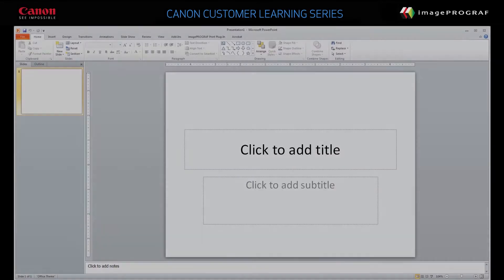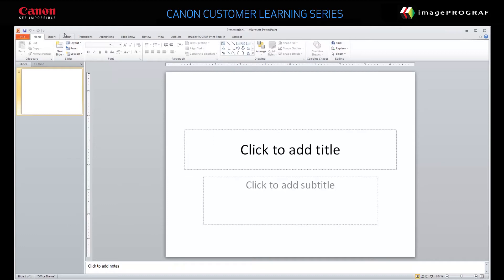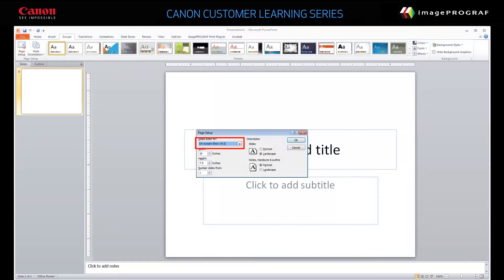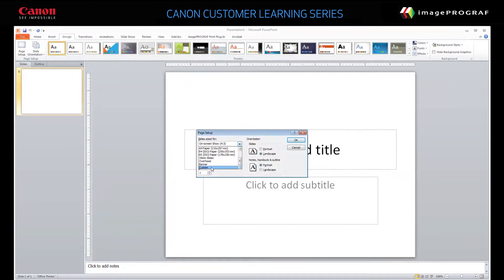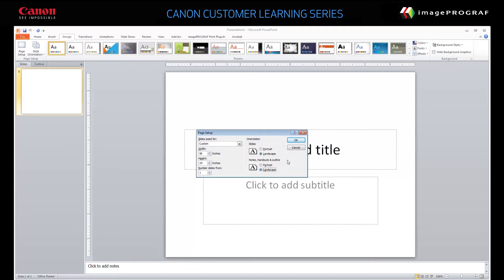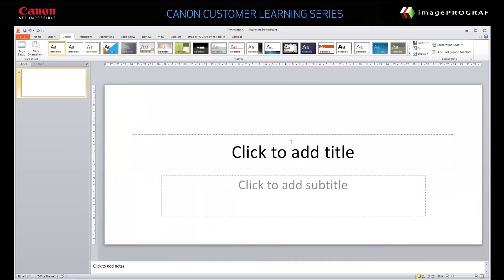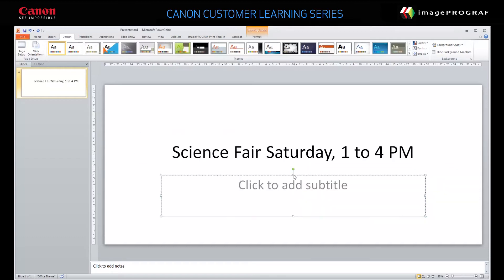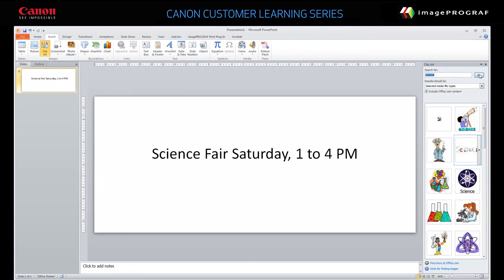How to Print a Banner using the imagePROGRAF Print Plug-in for Microsoft® Powerpoint®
Learn how to print banners in no time using Microsoft® Powerpoint®.